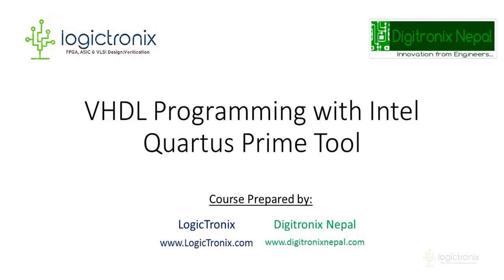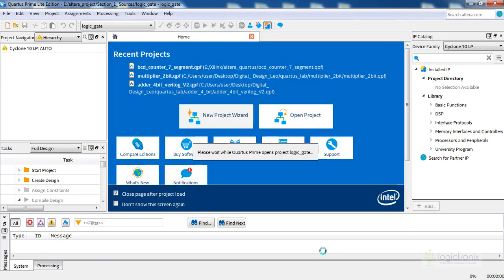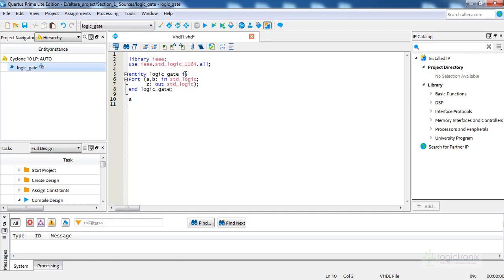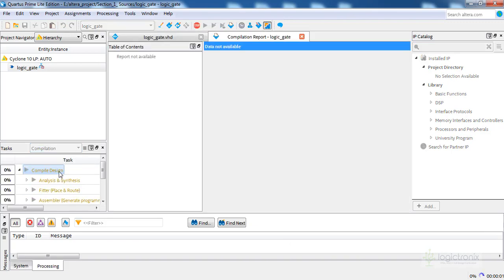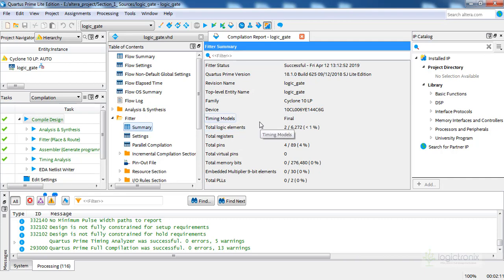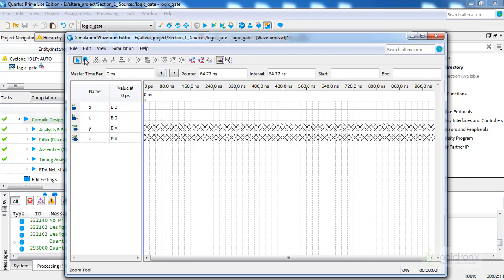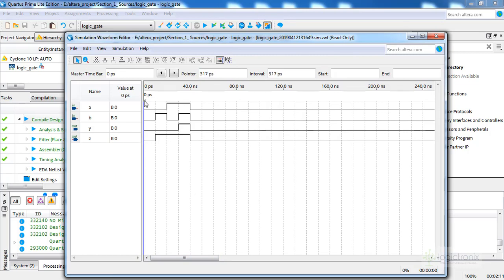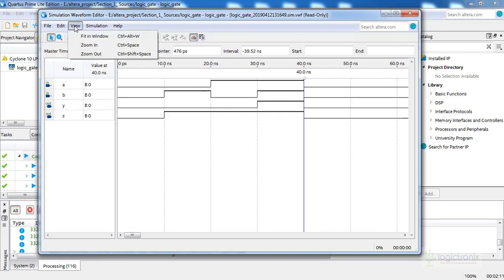Intel Quartus Tool: AND+OR gate Design & Simulation with VWF method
This session is part of Udemy Course: "VHDL Programming with Intel Quartus Prime Tool". In this session we have showed up the design and simulation of basic logic gate and how to create the simulation waveform using the vector waveform (VWF) method.